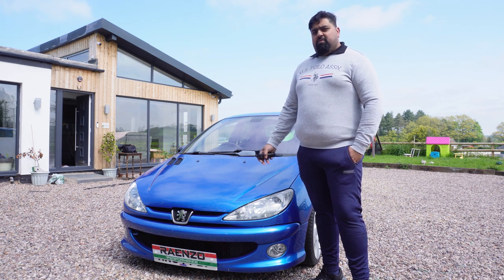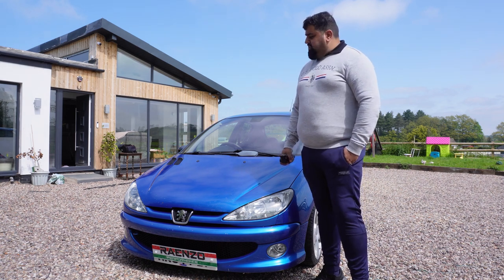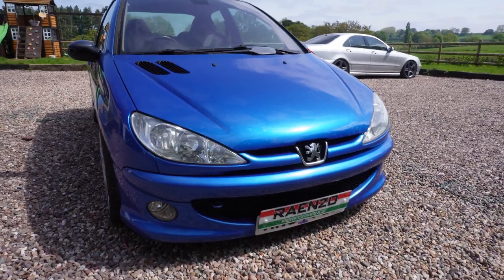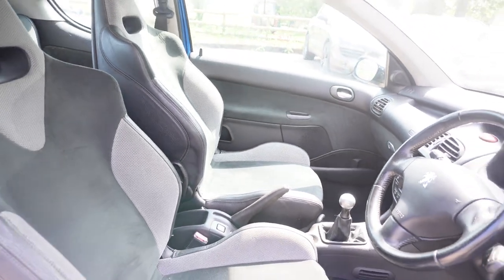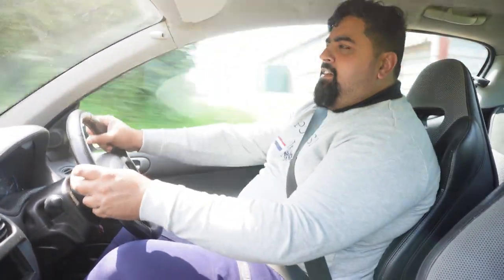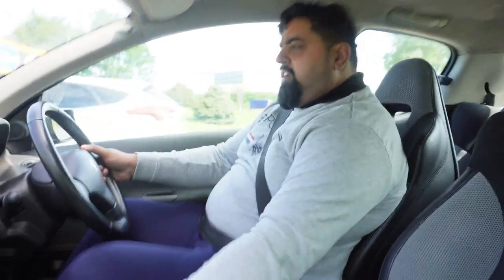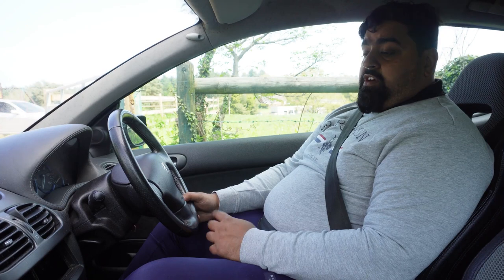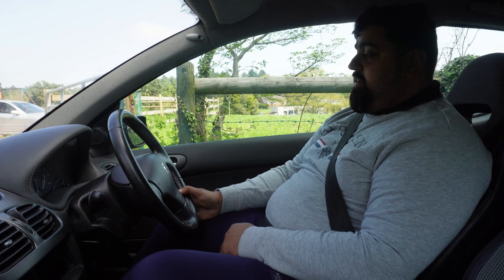PEUGEOT 206 GTI 180 GOOD INVESTMENT?? REVIEW AND DRIVE